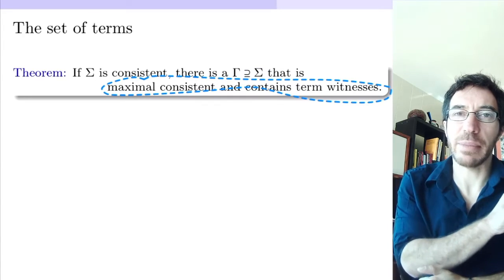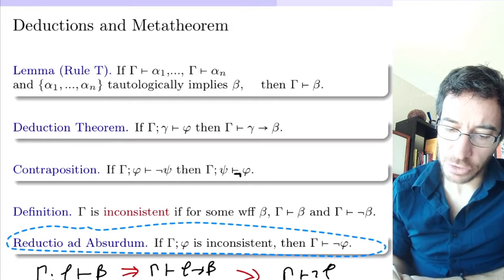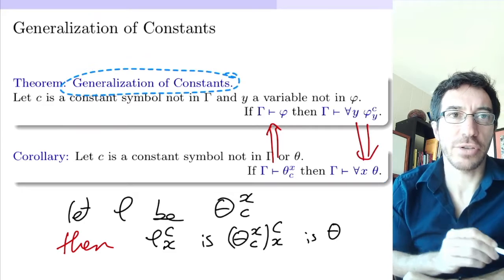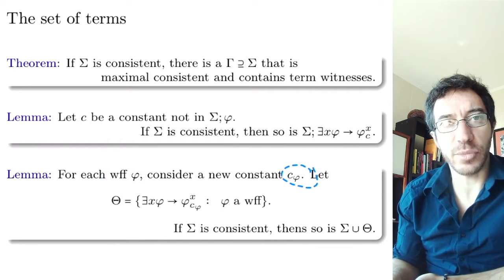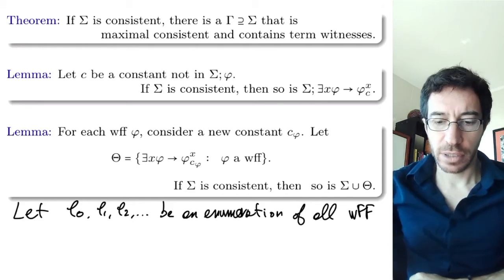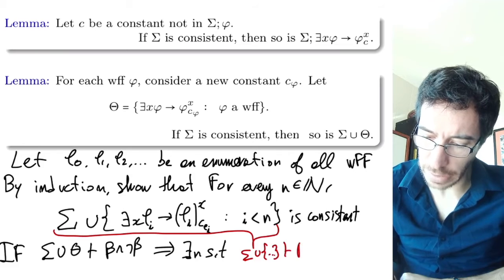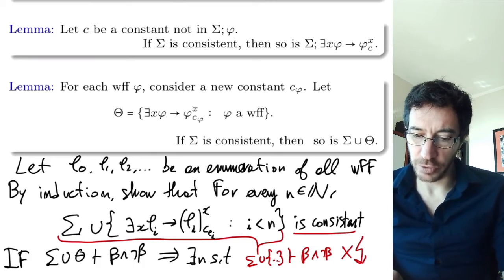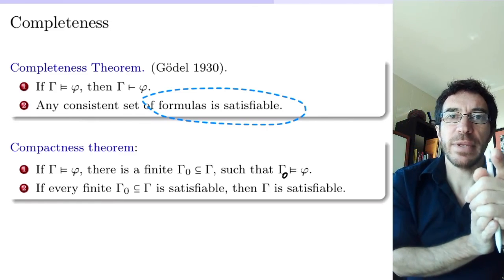46. Logic. Finishing the proof of completeness